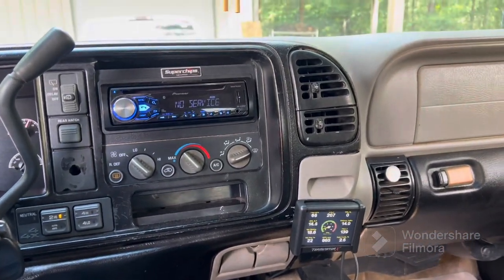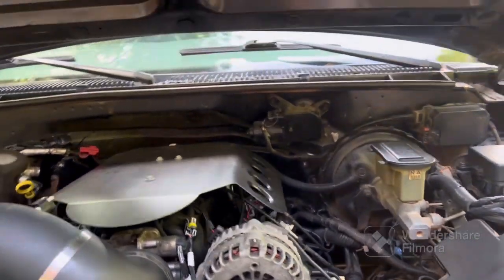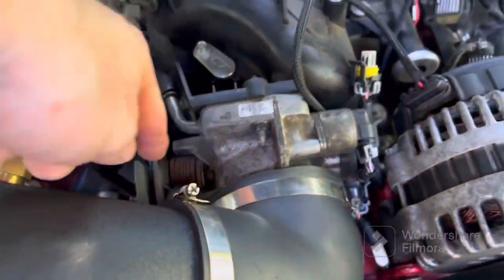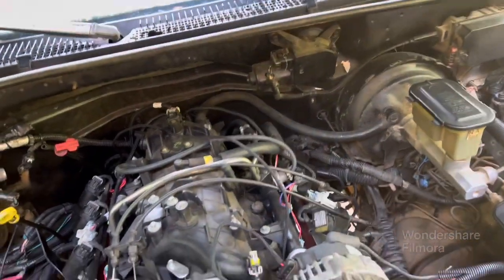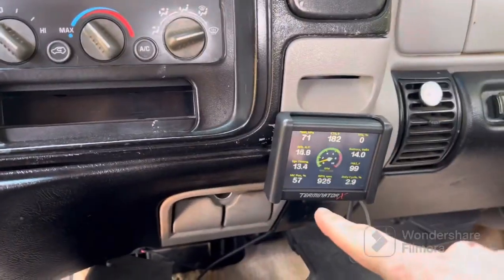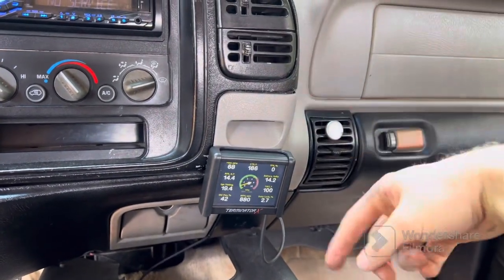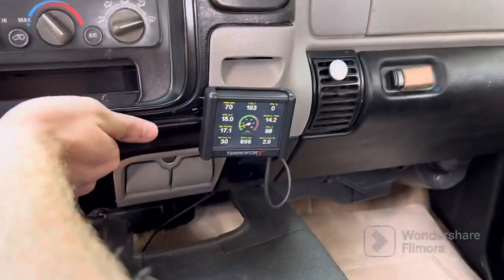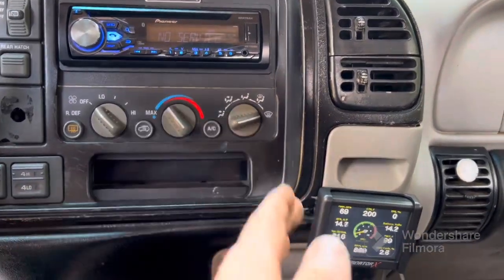How to adjust IAC on 5.3 Ls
Short video how to adjust IAC for any gen 3 drive by cable Ls motor. This is a motor swap and I am using the Holley terminator x max so this is mainly for those using the Holley system. You may have to adjust IAC ramp down settings within the Holley system but that is a whole other video and you’ll need a laptop for that. However this is the basics to adjust IAC and if you already have a good tune you will not even have to touch the idle ramp settings.

Tags: Chevy Chevrolet GMC 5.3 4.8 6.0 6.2